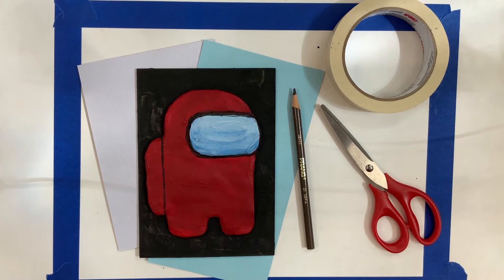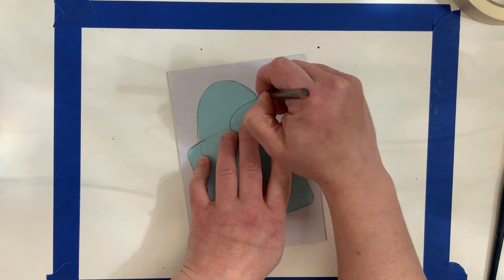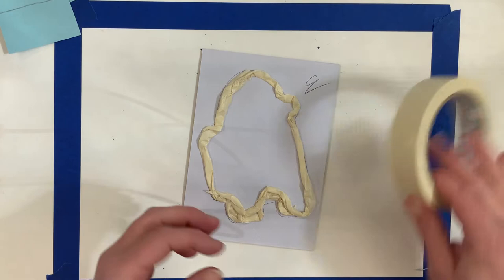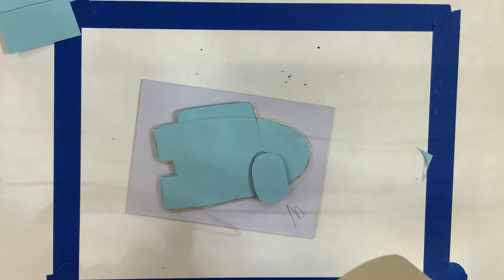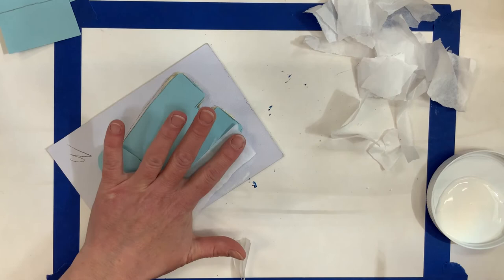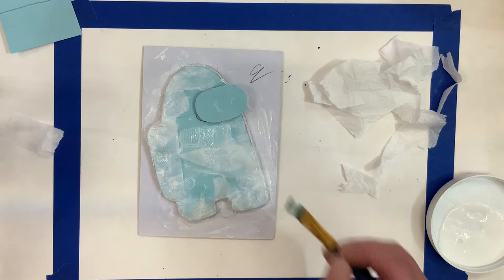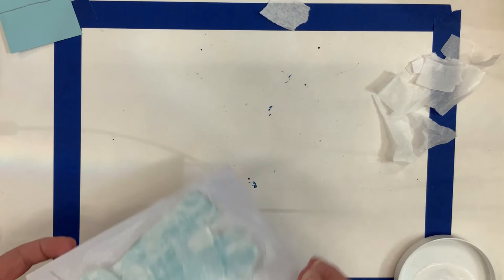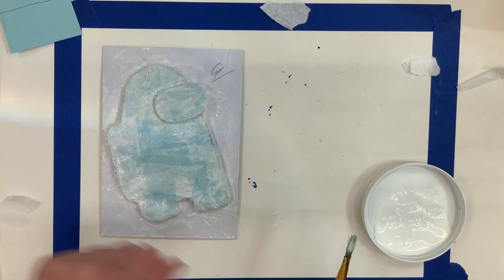Sculptured Painting with Ms. Leslie: Among Us Crewmate Part 1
Learn how to make a 3D Among Us character using Sculptured Painting techniques.